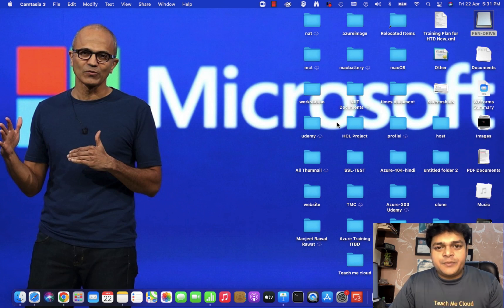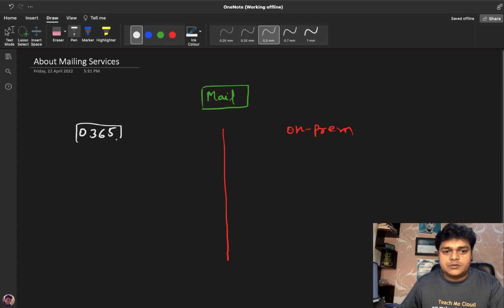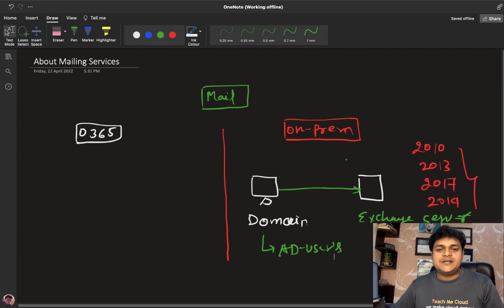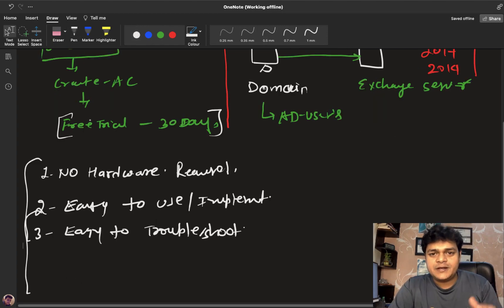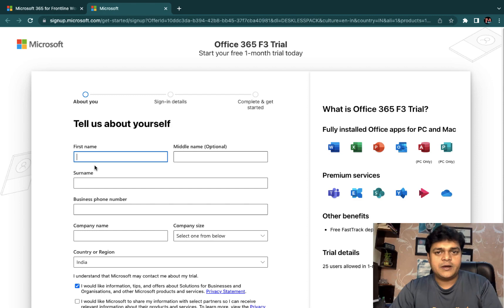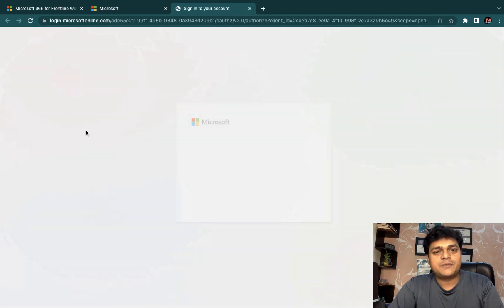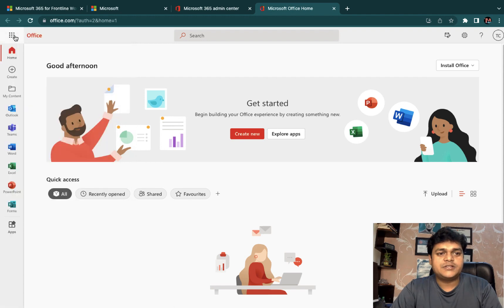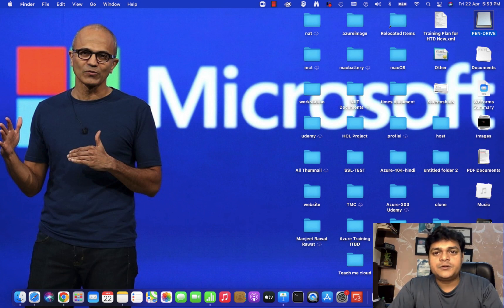How to create free trial account on office365 portal | Office365 Training and Certification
Welcome to our free online training  portal , I am so happy to announce you that I am creating new fresh playlist of Office365 and in this series you will find all videos of Office365 based on Microsoft Contents.